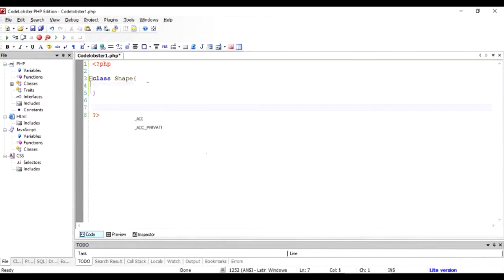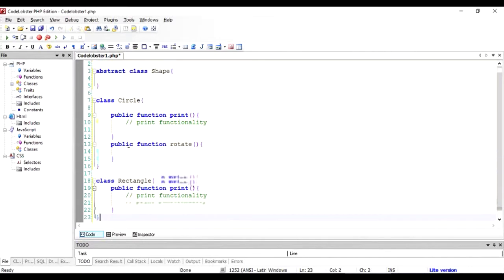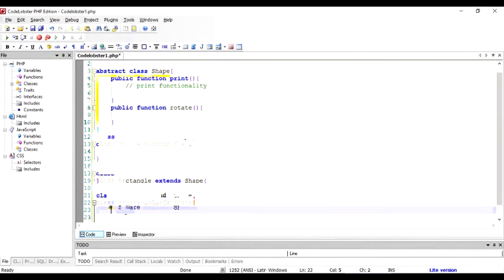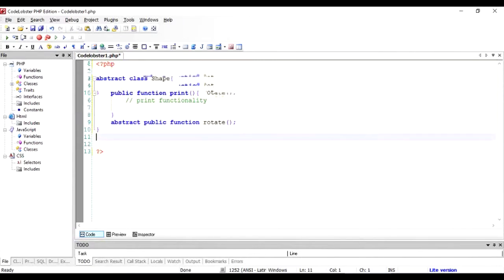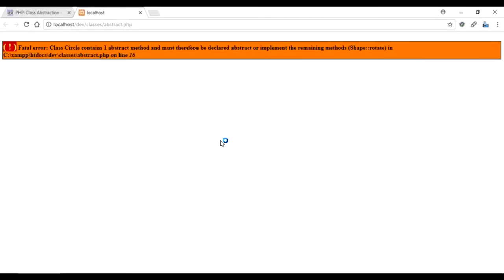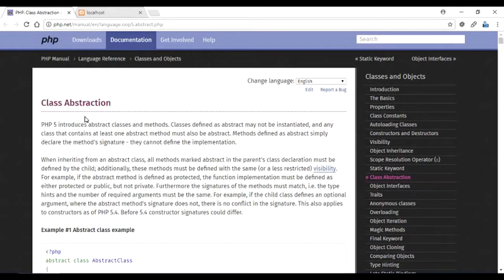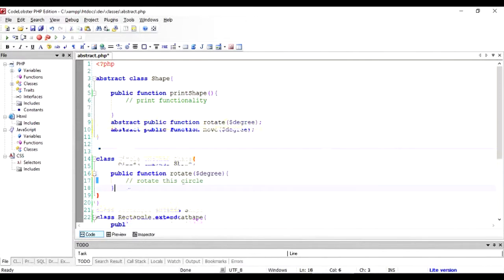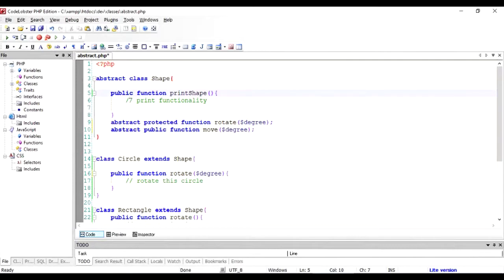php Classes: Abstract Class concepts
Abstract class represents things/ideas that do not need to be initialized but derived from .
Let's learn Abstract class concepts from PHP perspective